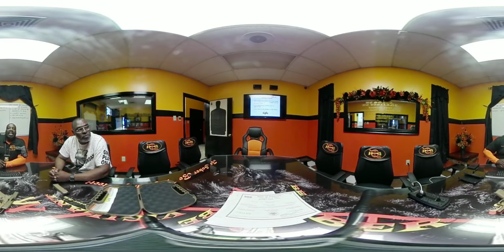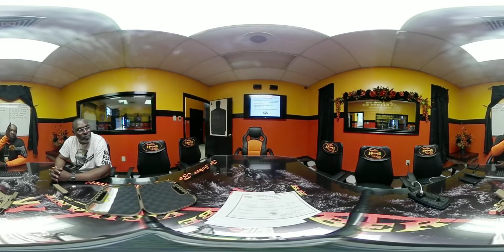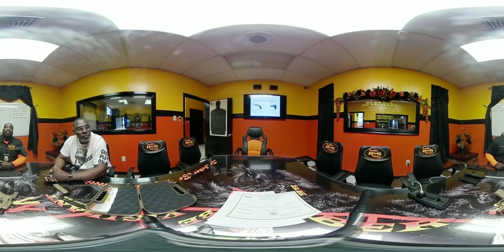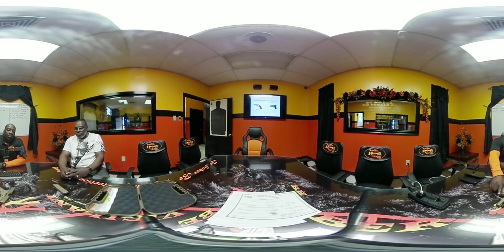VIP Client Handgun Carry Permit